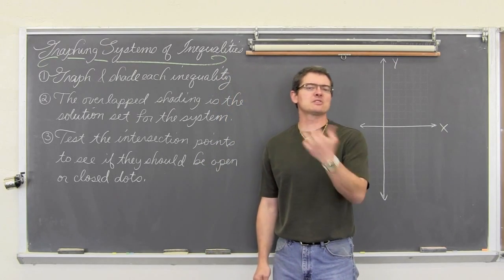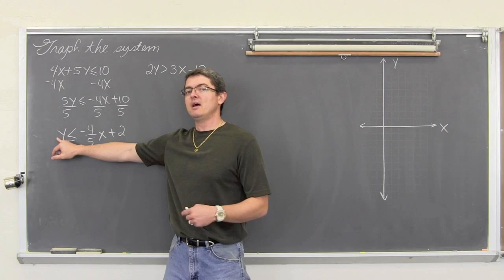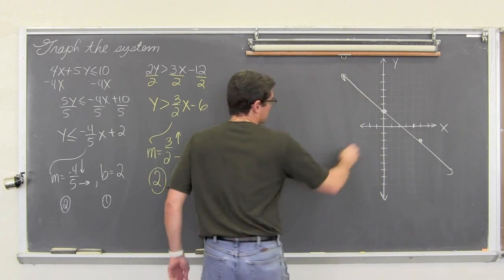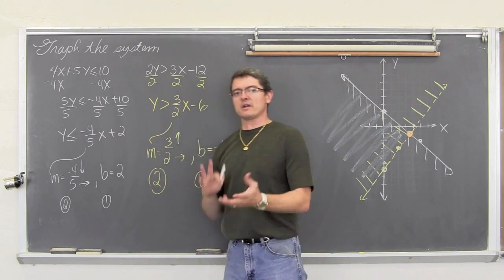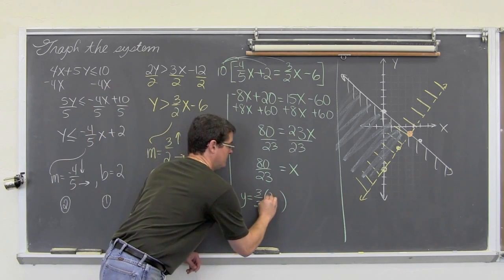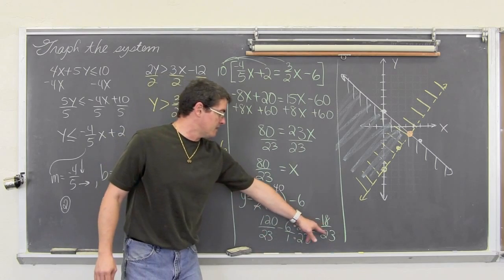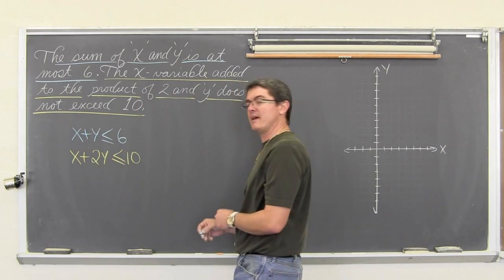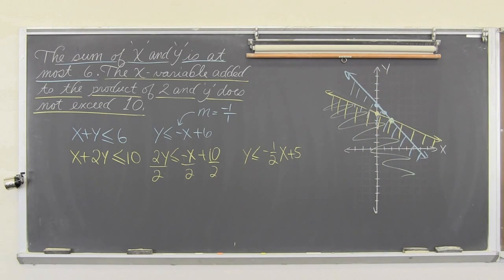Graphing System of Linear Inequalities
I work through two examples of graphing systems of inequalities.  The first example involve linear inequalities and the second example has non-linear inequalities.